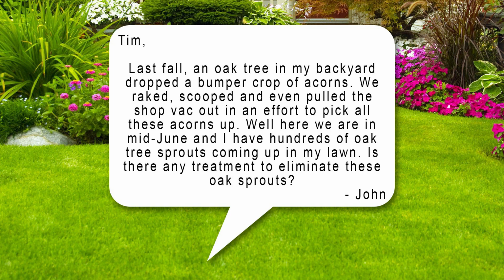Garden Sense with Tim Ward - 06.26.24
Why won’t my lilies bloom? Does Repels-All work on insects? How do I kill Stiltgrass? We've got the answers you need to these questions and more on this week's Garden Sense!